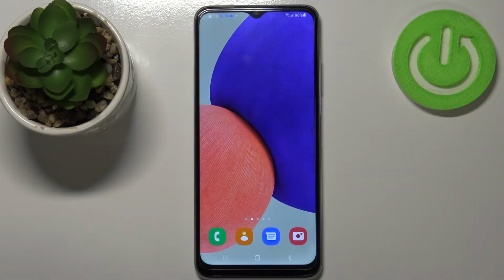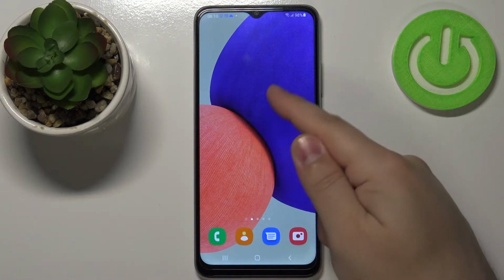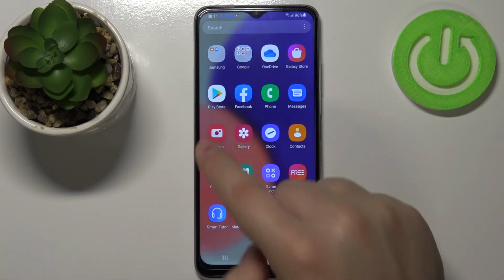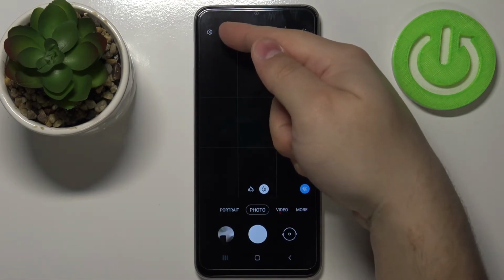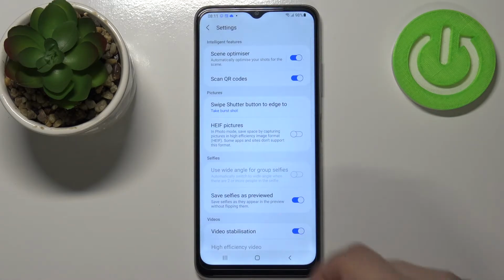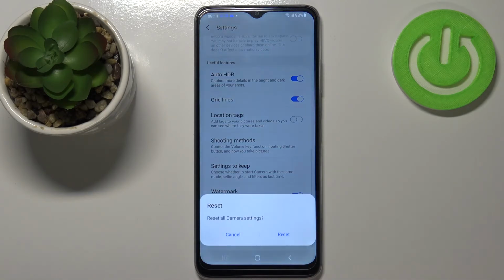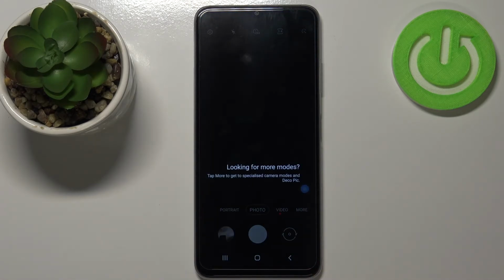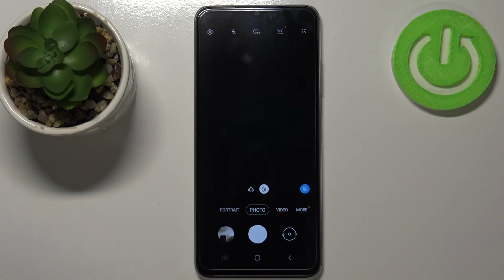How to Reset Camera Settings in SAMSUNG Galaxy F22 – Reset Camera Defaults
Interested in how to reset camera settings on SAMSUNG Galaxy F22? Do you wonder how to restore camera defaults on SAMSUNG Galaxy F22? We are coming with the tutorial, where we show you how to bring back the original manufacturer configuration in SAMSUNG Galaxy F22. If you are having trouble with camera configuration on the presented model of Samsung, follow the attached instructions and without any problem, learn how to get access to the camera settings to restore camera defaults in SAMSUNG Galaxy F22 within a couple of seconds. Let’s use the attached video guide and reset camera settings in SAMSUNG Galaxy F22. Visit our HardReset.info YT channel and get many useful tutorials for SAMSUNG Galaxy F22.

How to fix camera in SAMSUNG Galaxy F22? How to reset camera settings in SAMSUNG Galaxy F22? How to restore camera defaults in SAMSUNG Galaxy F22? How to reset camera in SAMSUNG Galaxy F22? How to restore camera settings in SAMSUNG Galaxy F22? How to bring back factory camera configurations on SAMSUNG Galaxy F22? How to repair camera in SAMSUNG Galaxy F22?